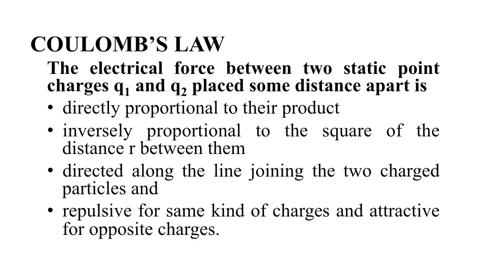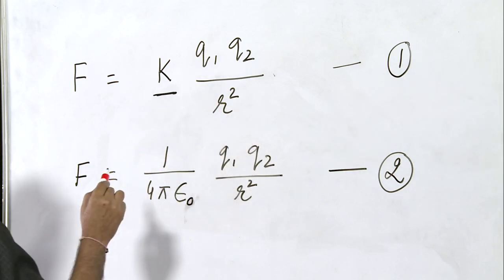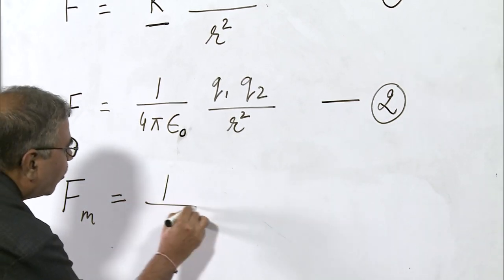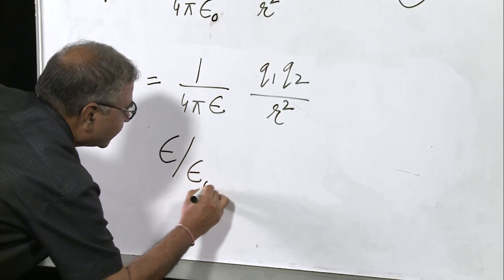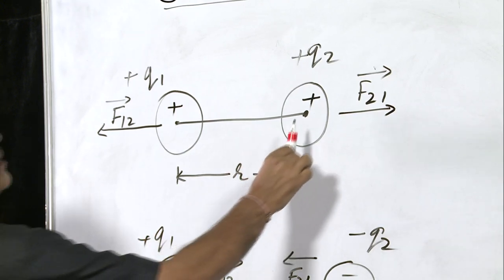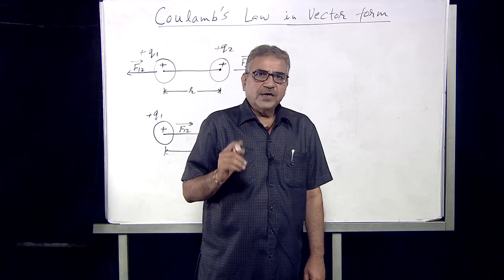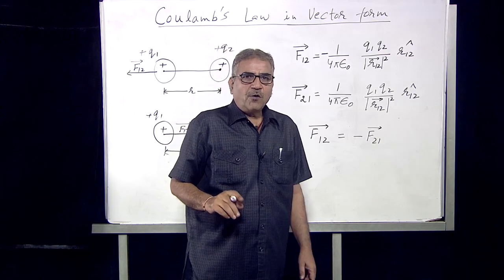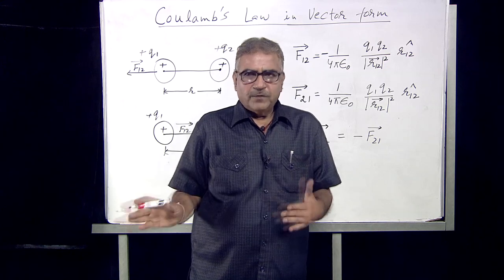Lesson 15 ELECTRIC CHARGE Part 2 COULOMB'S LAW